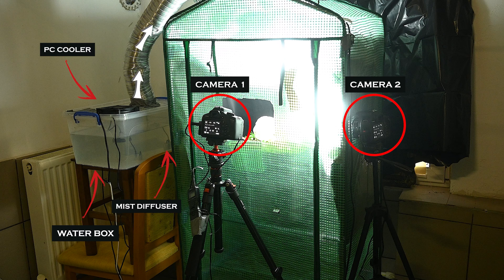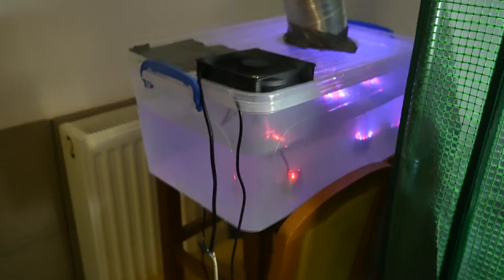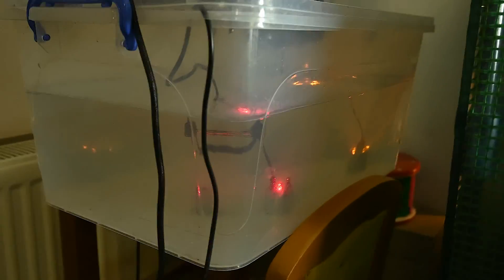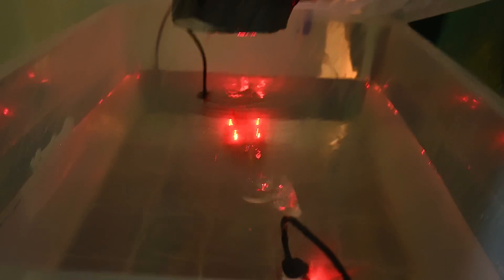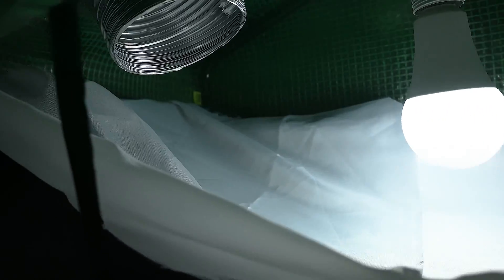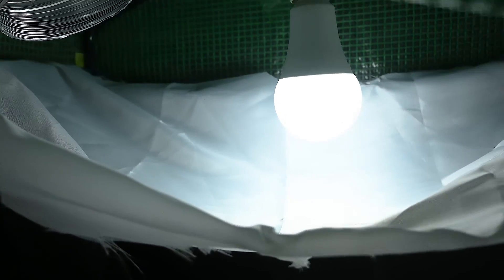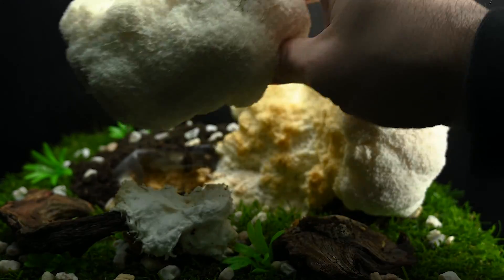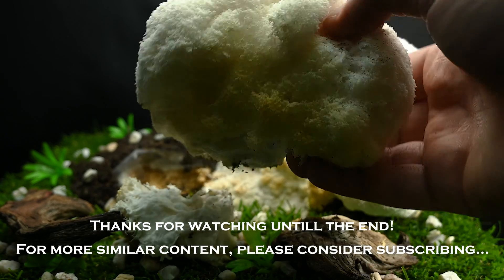🍄 Growing Lion's Mane Mushroom Timelapse + TUTORIAL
Plant timelapse videos by Sharp Timelapse!

My first mushroom growth timelapse, I hope it turned out ok.
Best plant timelapse videos at @SharpTimelapse
Let me know what I should do next, just write a comment and I`ll do it!

I did a very quick behind the scenes/tutorial at the end to show what I had to do
to grow the Lion's Mane Mushroom in the right conditions and also to be able to shoot a timelapse.

🌱 Dive into the enchanting world of mushroom cultivation as we embark on a journey to grow the majestic Lion's Mane Mushroom! 🍄✨ In this captivating video, join me inside my meticulously designed grow tent where I nurture these extraordinary fungi to perfection.

🌟 Witness the beauty of nature as the Lion's Mane Mushroom flourishes in its ideal habitat, surrounded by lush greenery and gentle mist. Inside the grow tent, every element is carefully orchestrated to provide optimal conditions for growth, from precise ventilation using a PC cooler to maintaining humidity levels with state-of-the-art mist makers.

💡 But that's not all! Stick around until the end for an exclusive tutorial where I reveal the secrets behind my innovative grow tent setup. Learn how I harness the power of smart plugs and automation to create a harmonious environment where mushrooms thrive, ensuring they receive the tender care they deserve.

🎥 Prepare to be mesmerized by the mesmerizing beauty of Lion's Mane Mushroom cultivation, and gain valuable insights into creating your own magical grow tent haven. Whether you're a seasoned mushroom enthusiast or a curious beginner, this video promises to inspire and educate you on the art of growing fungi with finesse. Don't miss out – hit play and let the journey unfold! 🌿🔮